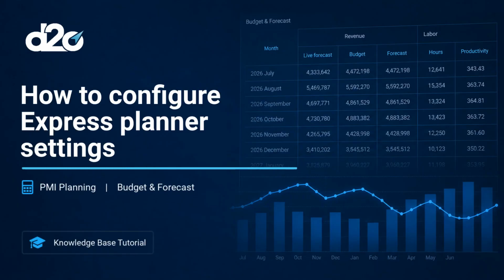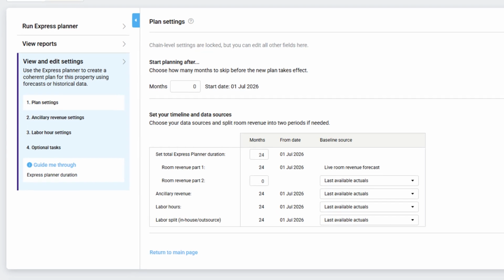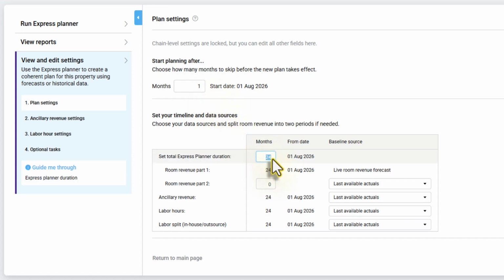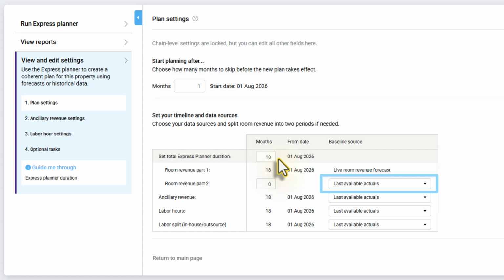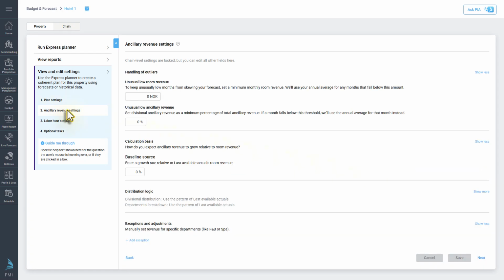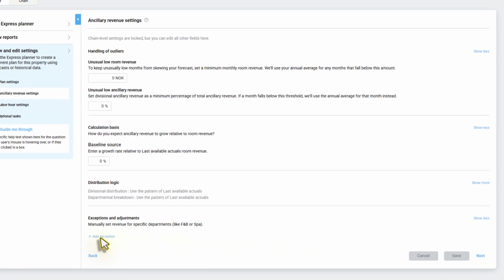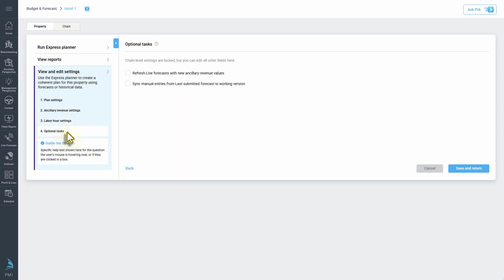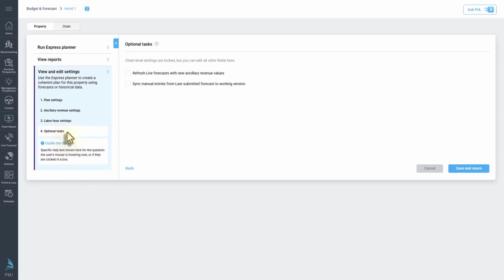How to configure Express planner settings